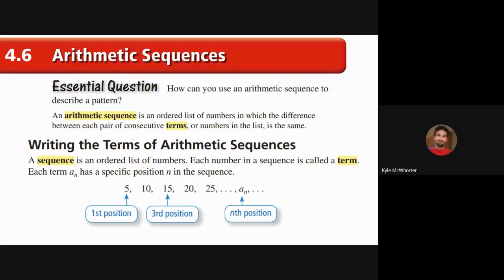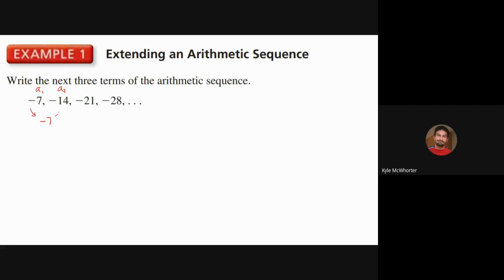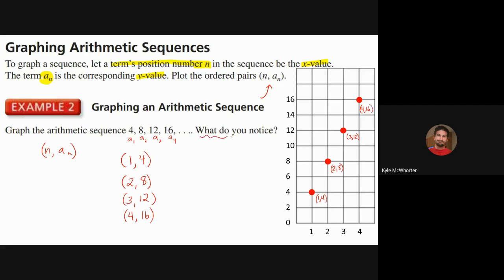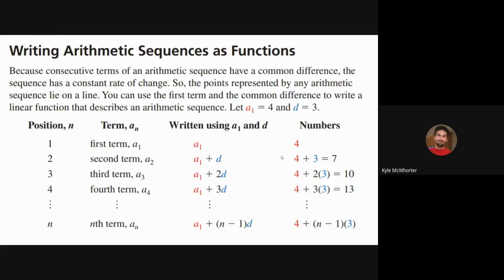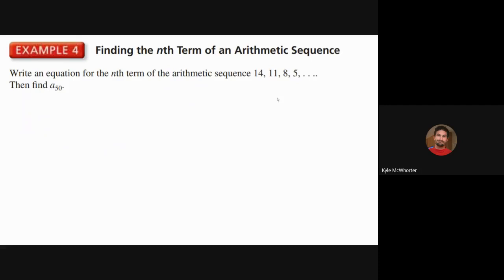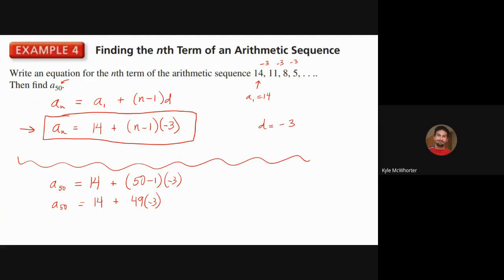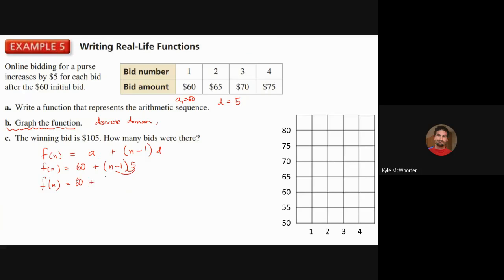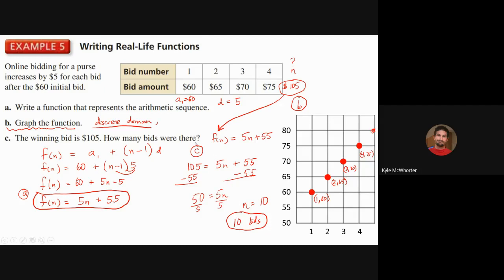Alg 1 Lesson 4 6